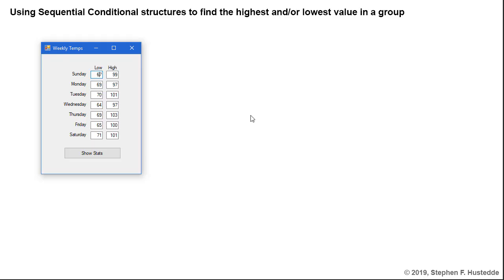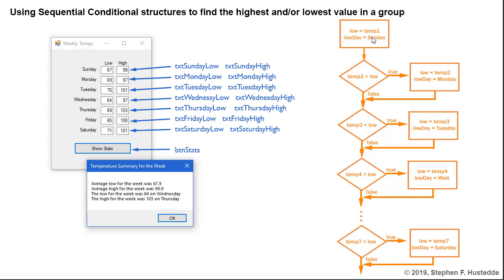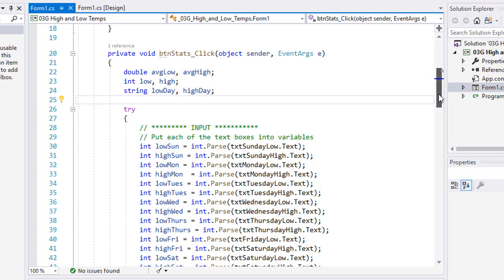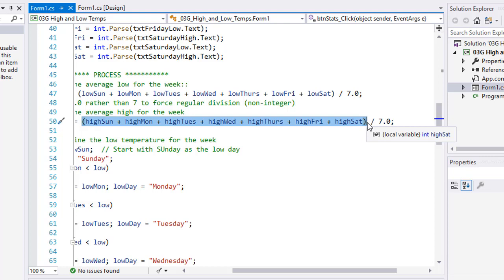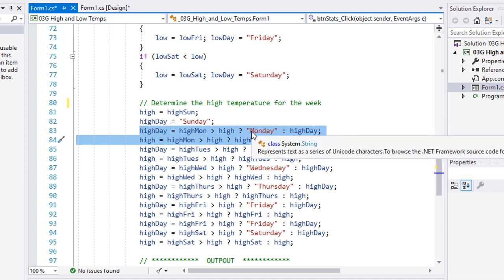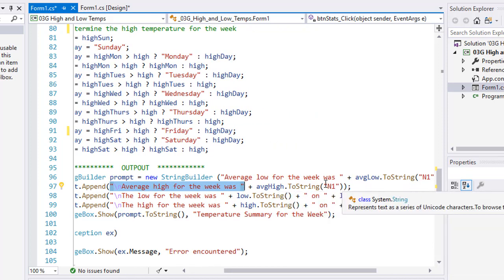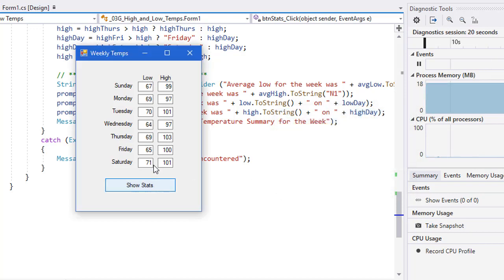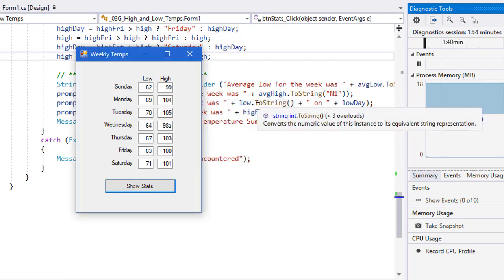C#/Xamarin Cohort 03H - Sequential Conditionals (High-Low Temps)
This project demonstrates the use of sequential conditional structures to find the low and high values in a group of related input values. Also uses try...catch, int.Parse( ), and a StringBuilder object.